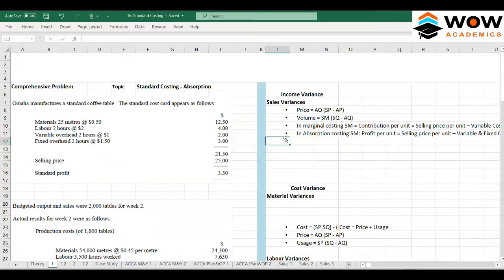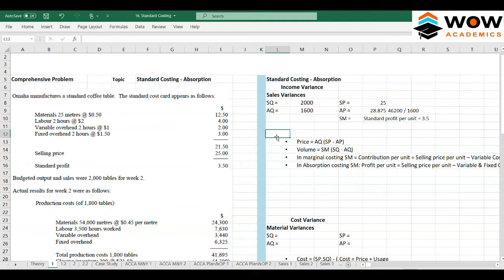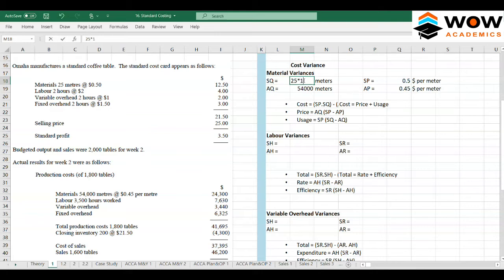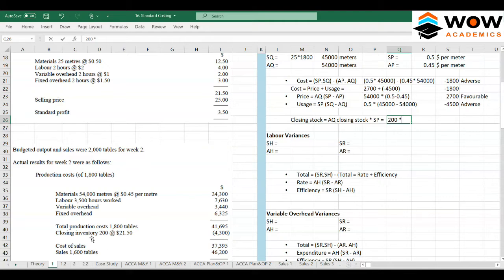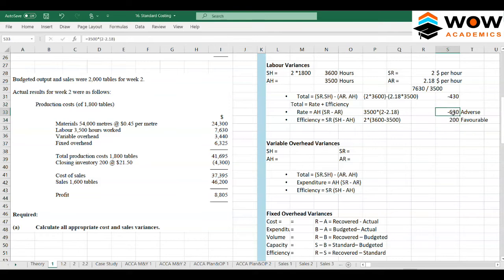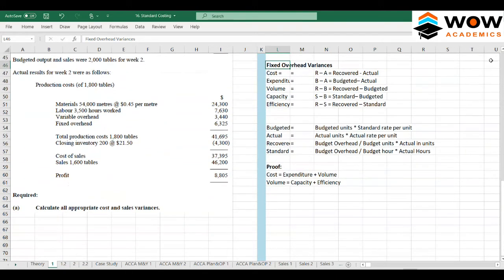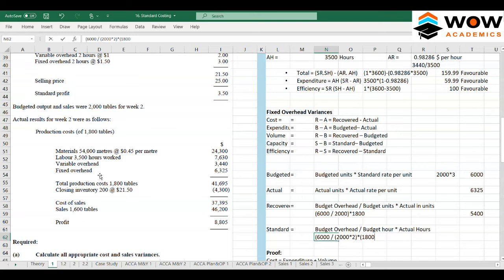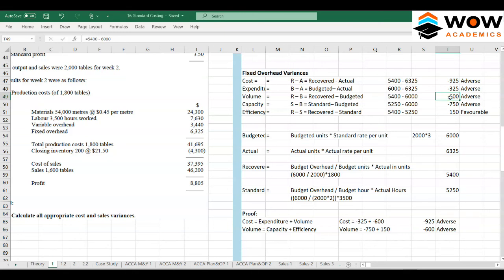4.3 Standard Costing - Absorption - Problem - MA – Management Accounting